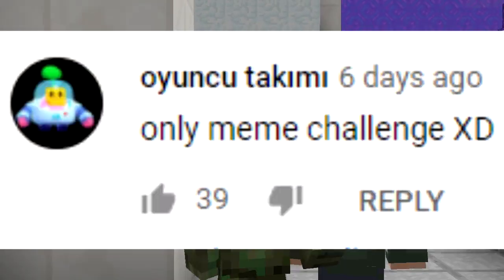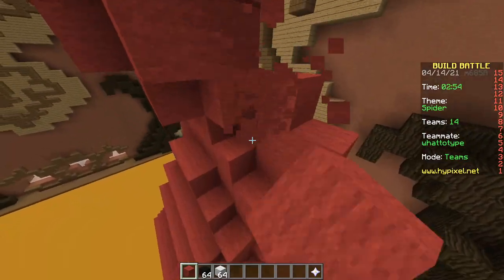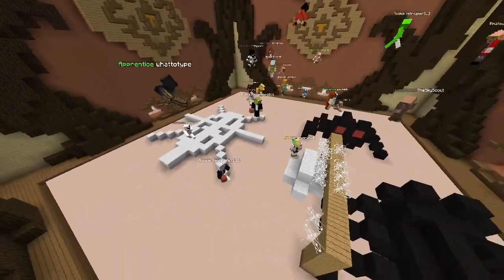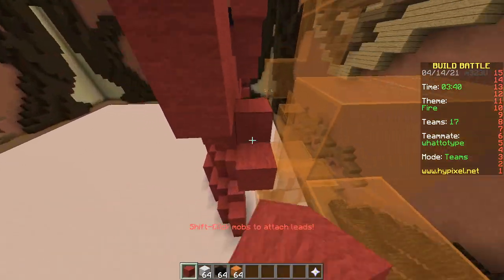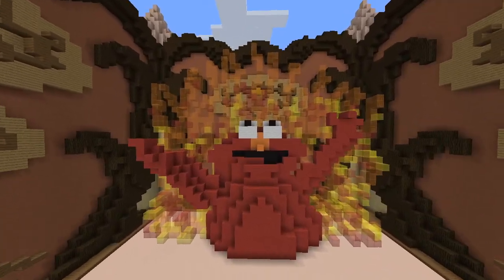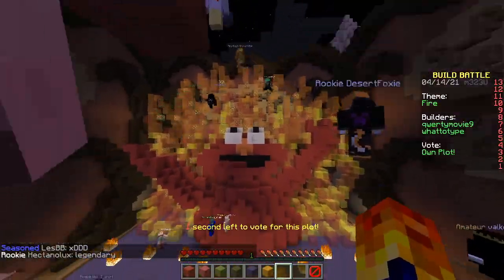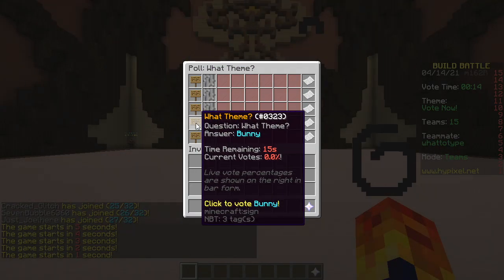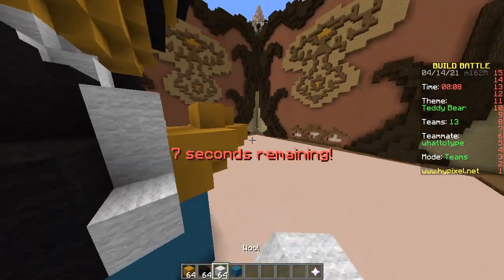ONLY MEMES CHALLENGE (Minecraft Build Battle)